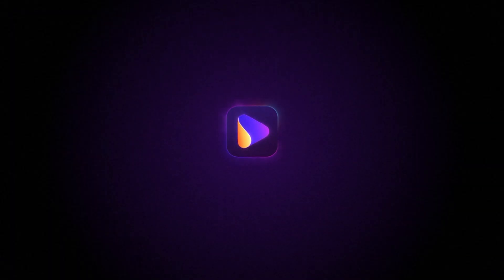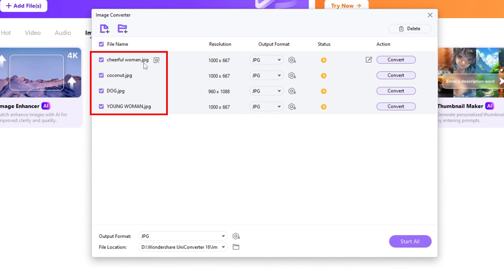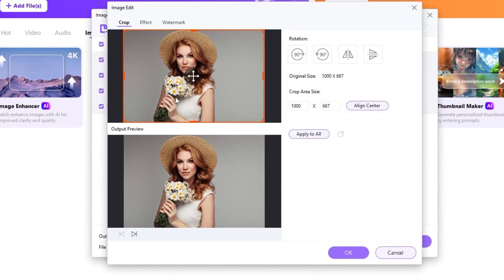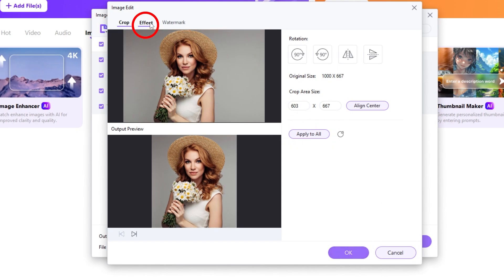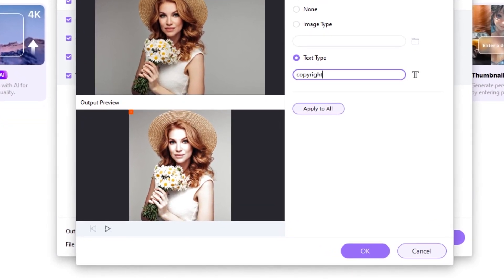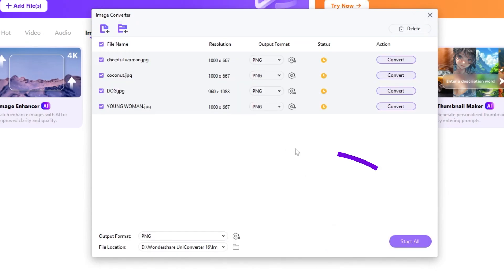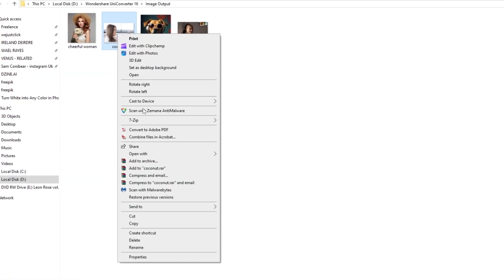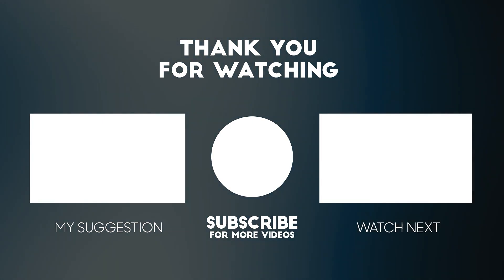Resize & Convert Images Instantly – Uniconverter!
In this tutorial, i will show you how to resize and convert your images from jpeg to any other format in just few seconds